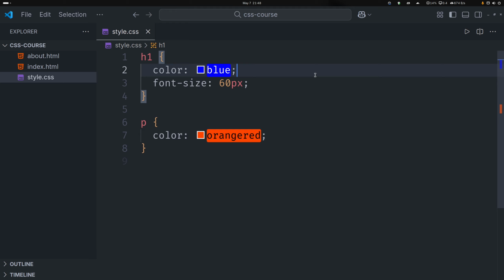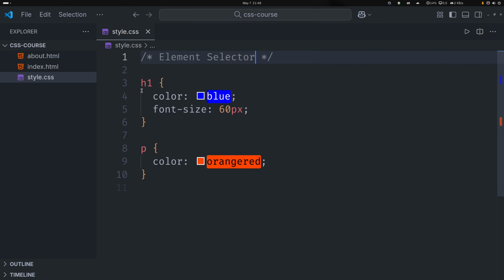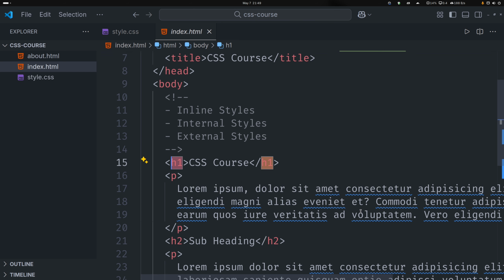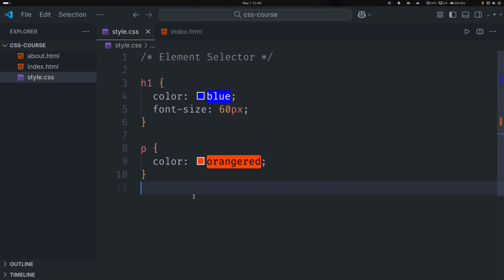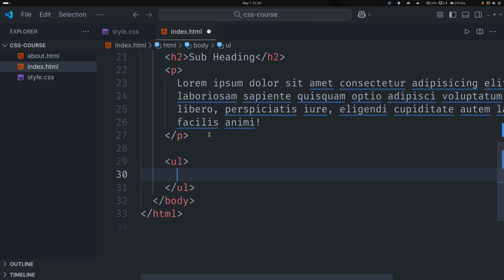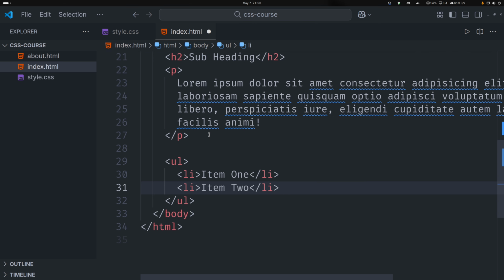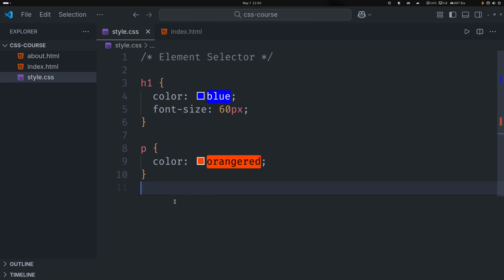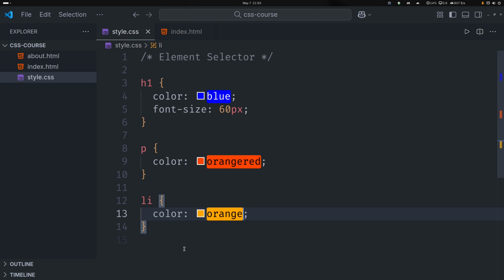The element selector in CSS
In this video we will learn about the element selector in CSS.